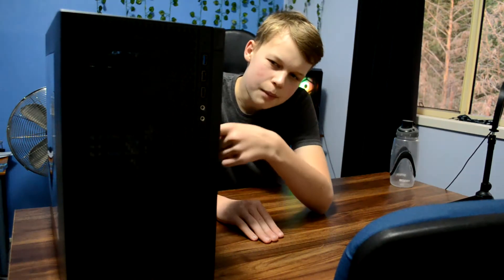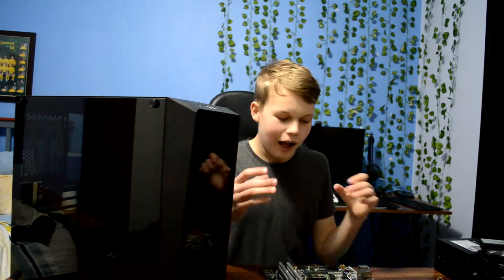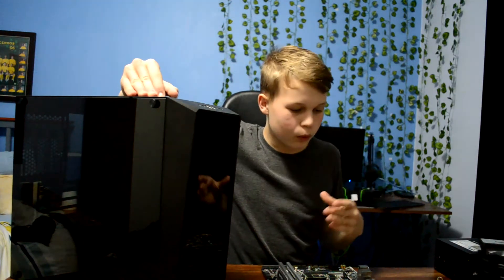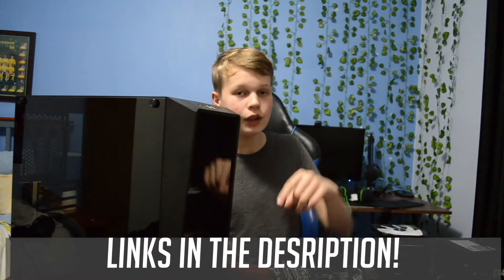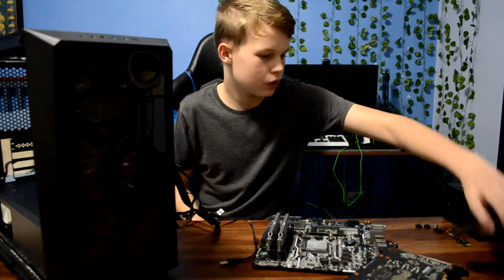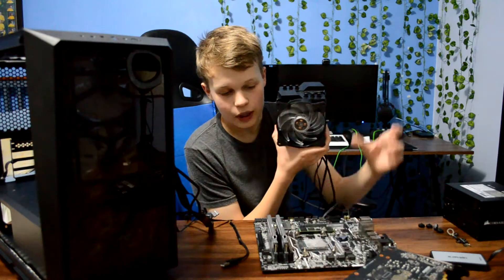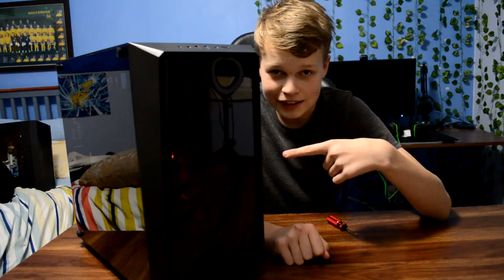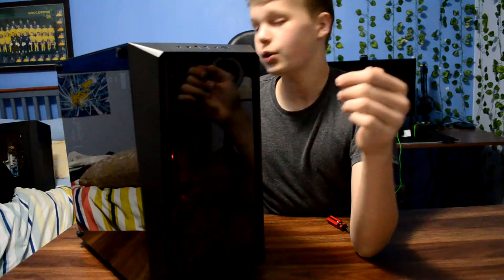How to Make Your PC Look AMAZING on a Budget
ay, thanks for coming back again guys, really do appreciate all of you! i would also like to say that i'm taking suggestions for future youtube videos so if you have any ideas, tell me what i should do in the comments! aight thats it from me personally, now you can look at the boring corperate shill side of me!

- uphere 120mm rgb fan 5 pack

now for all you epic international viewers of the channel (whomst i love!) unfortunately these links are for australia only but these products are probably sold in your countries anyway!

song #2: little dream by Dj Quads
► Music Credit

ok thats all the corporate stuff from me so that youtube doesnt deedoss my pc but arrrrrrr, yeah ok bye!